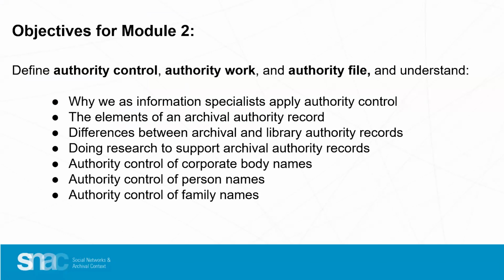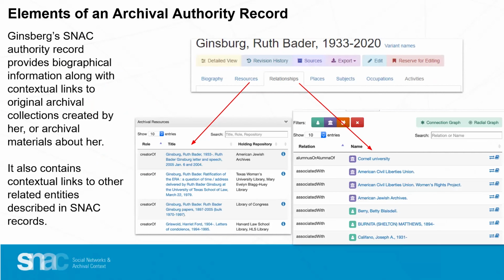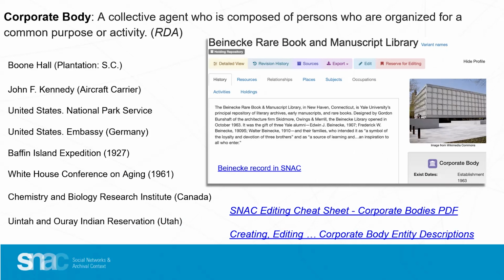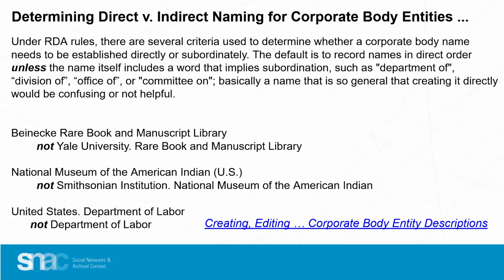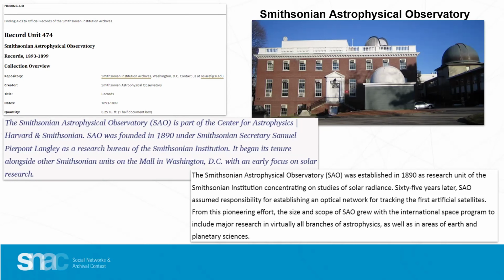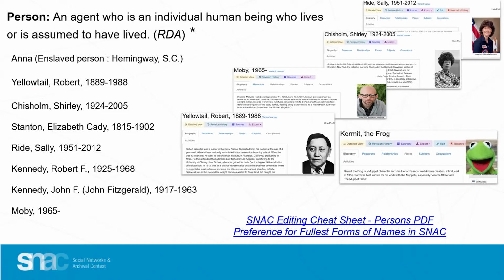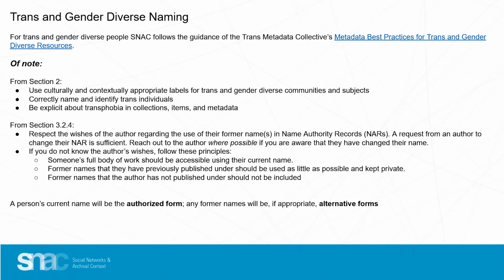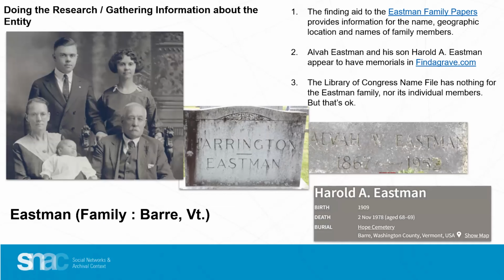SNACSchool Module 2: Archival Authority Control (03/05/25)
Instructor: Jodi Berkowitz

An overview of authority control including why archivists apply it, the elements the make it, differences between library and archival authority records, and applications to SNAC (specifically how it applies to the EAC-CPF metadata schema).